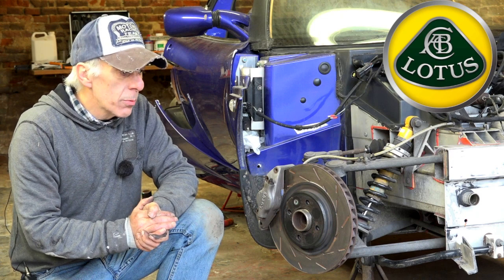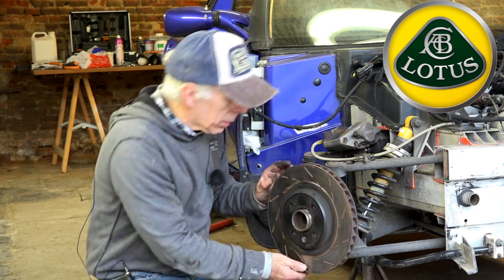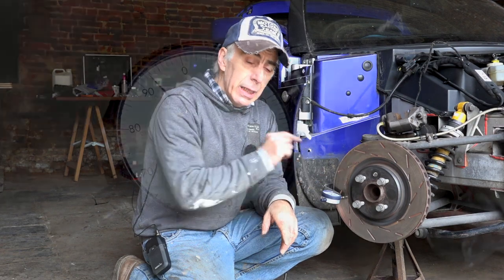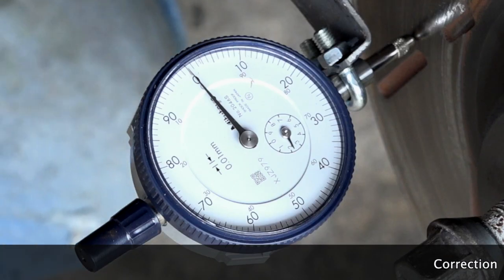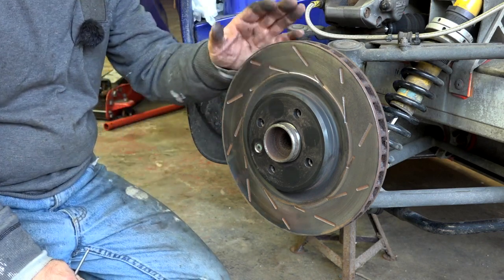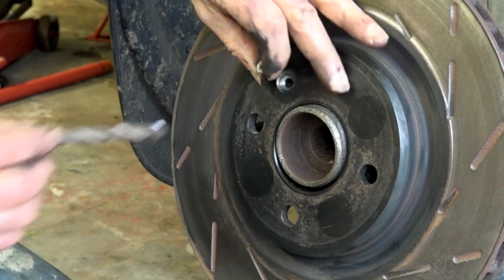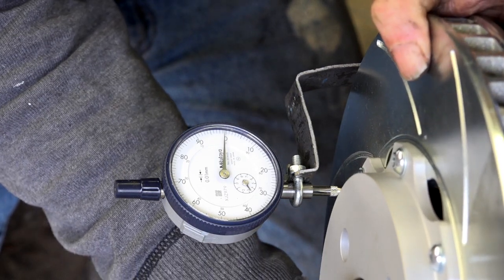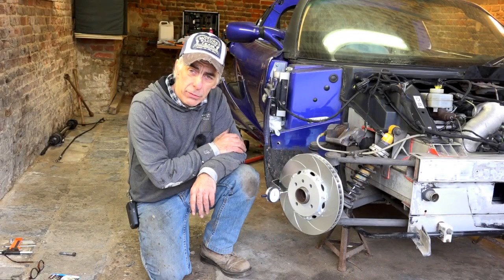Lotus Elise, Brake Disc Check, Verification and Replacement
Checking and replacing the disc's of a Lotus Elise.  Check also the video on disc brakes.